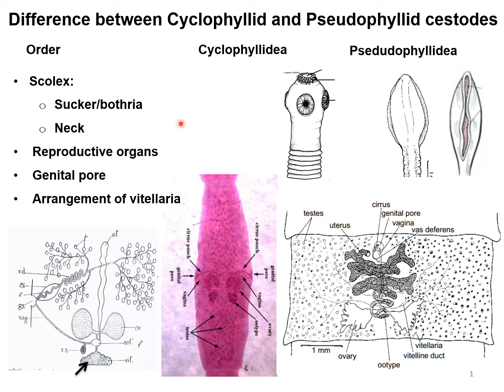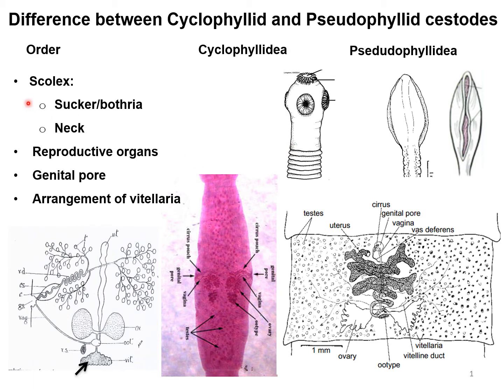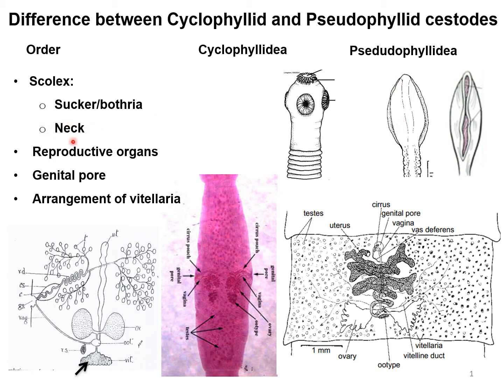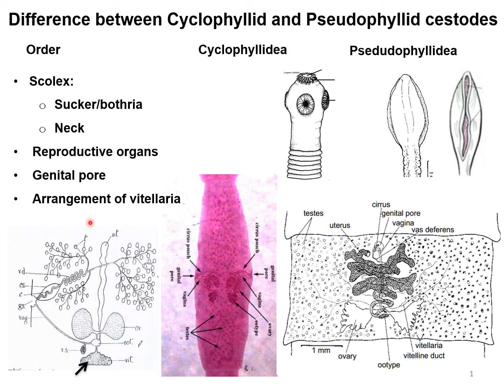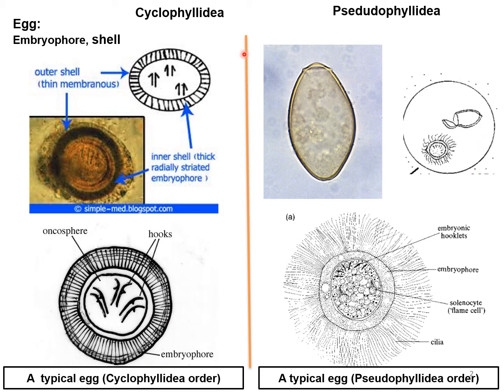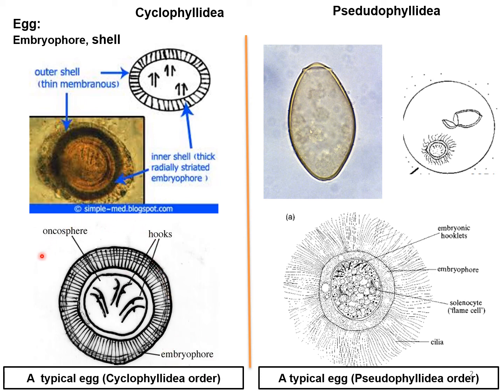Morphological features or differences between cyclophyllidean and Pseudophyllidean parasites